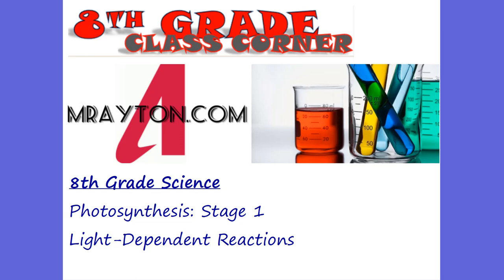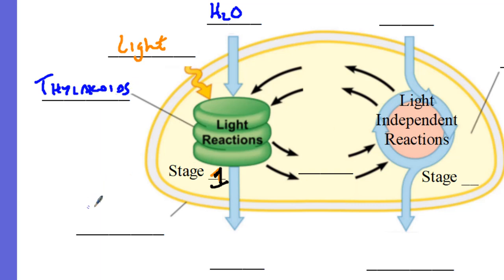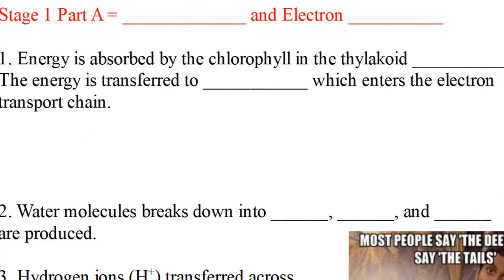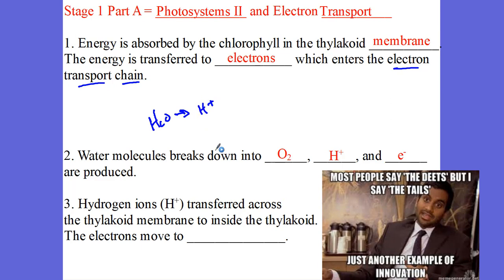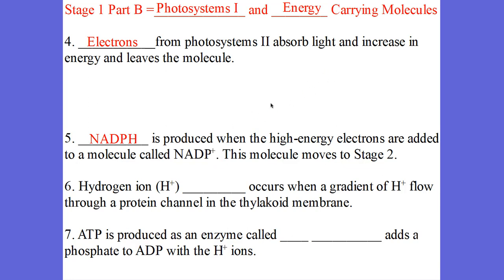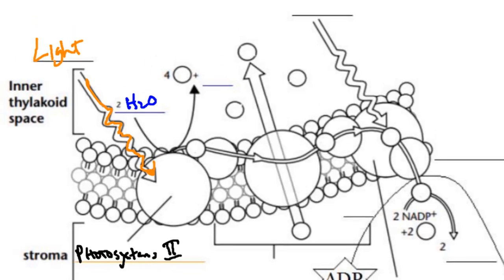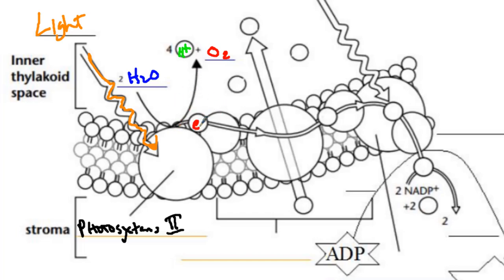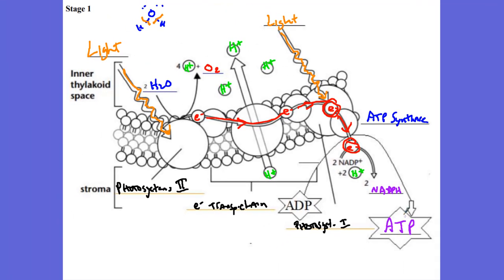Photosynthesis Stage 1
Photosynthesis Stage 1: Light-Dependent Reactions